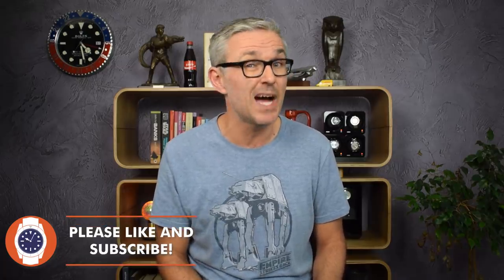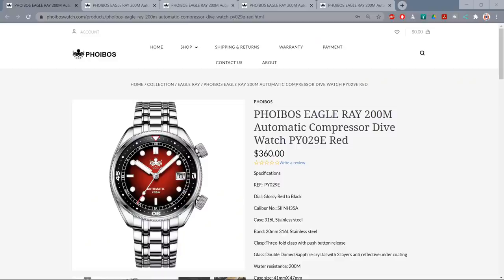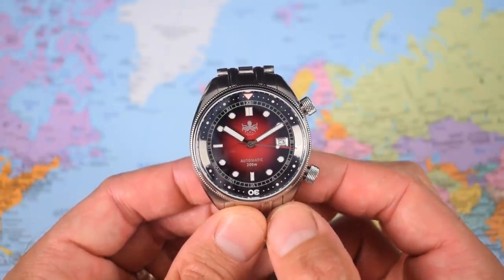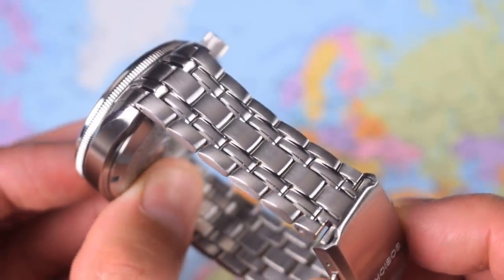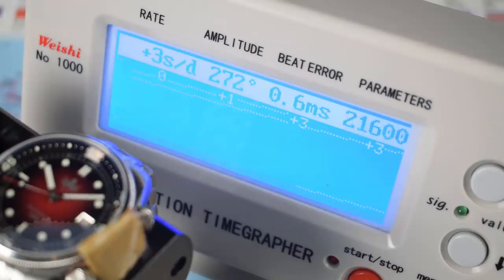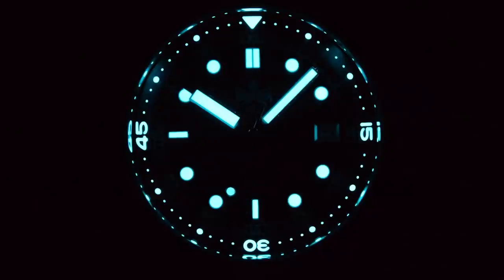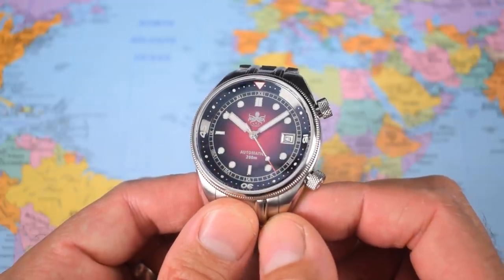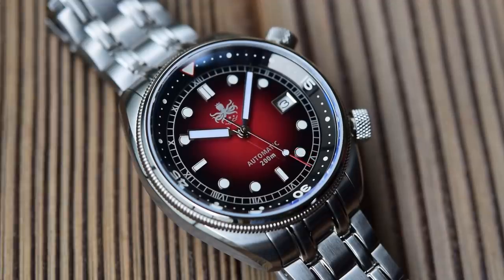The New No.1 Compressor Diver - Phoibos Eagle Ray!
Admittedly, it is No.1 in a fairly small pool of watches, but a win is a win nonetheless. Very solid, a bit girthy, and quite blingy. But if you like the looks - an octopi - then this is a very solid watch at a good price. Cheers, Jody